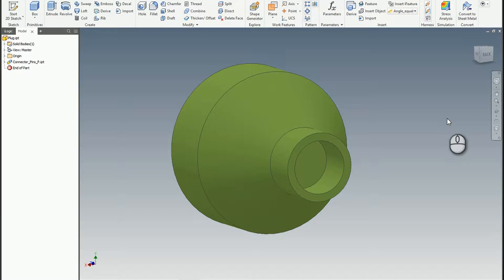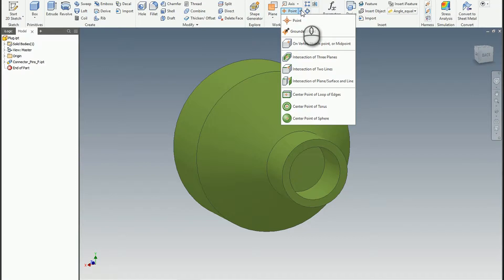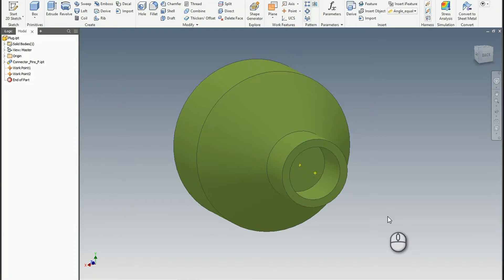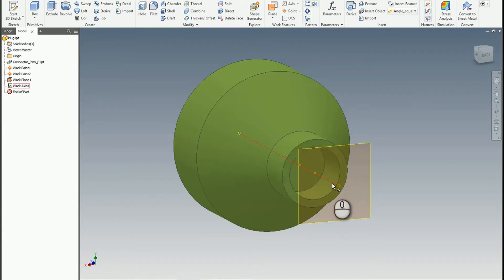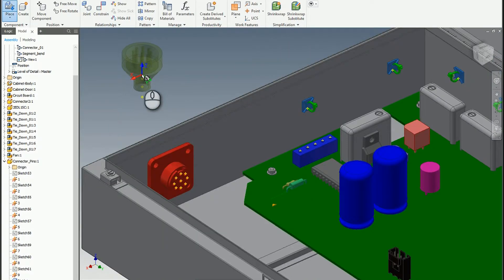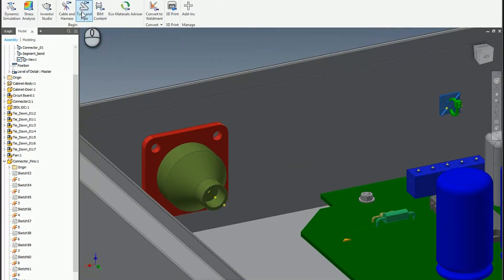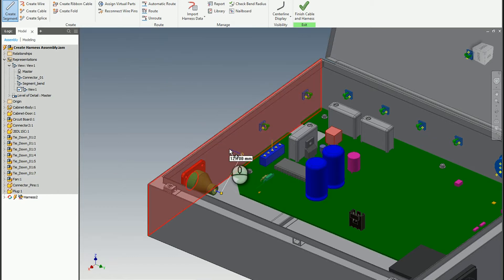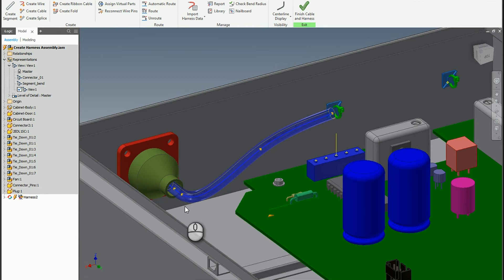Autodesk Inventor Cable & Harness - Add Work Points to Guide Segments Into a Connector